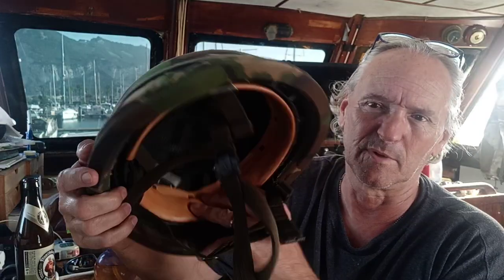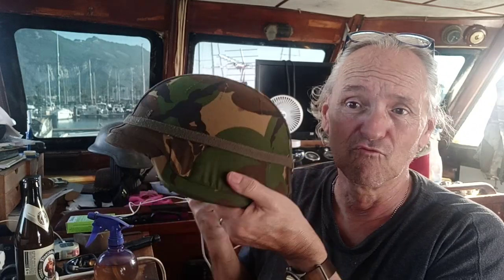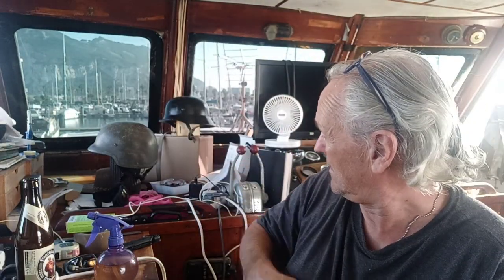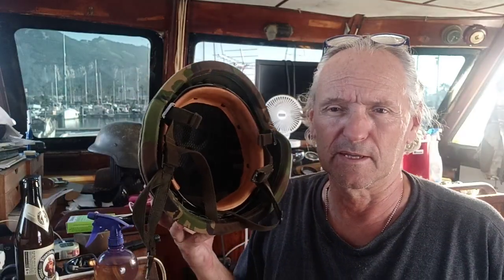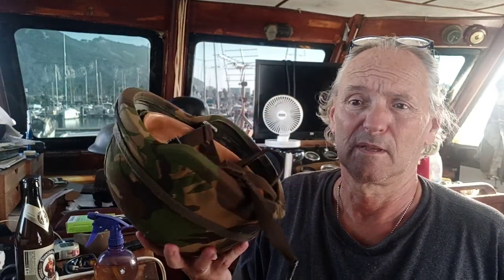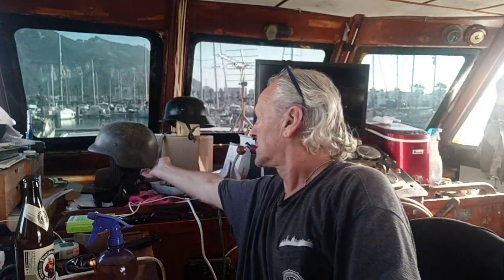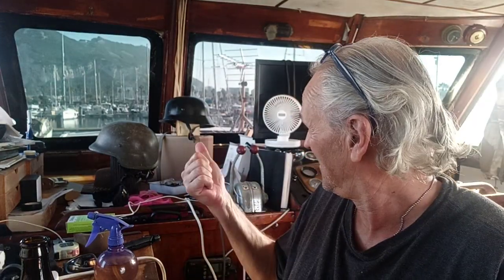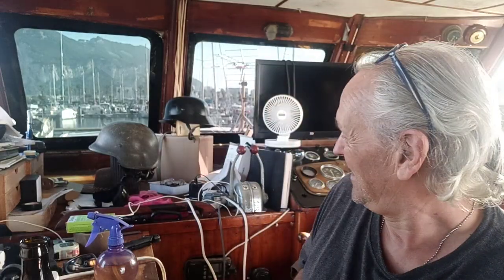Stahlhelm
German Helmet. M35 M40 M92 M95